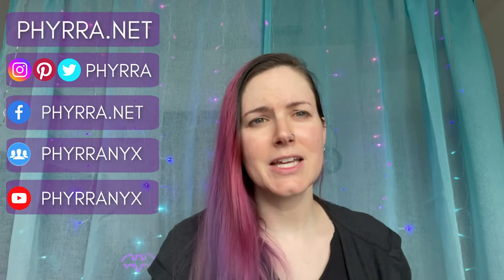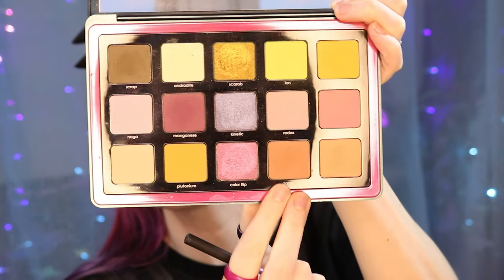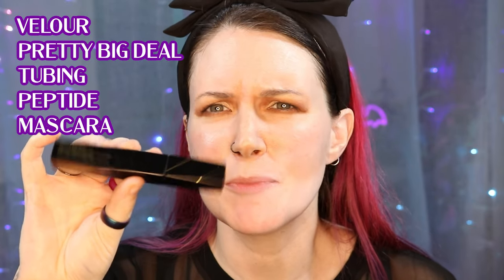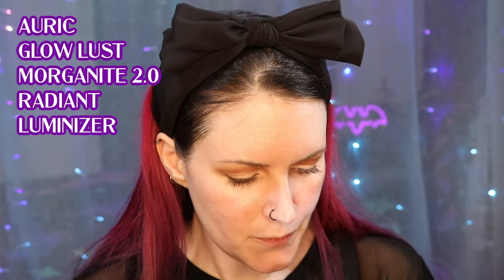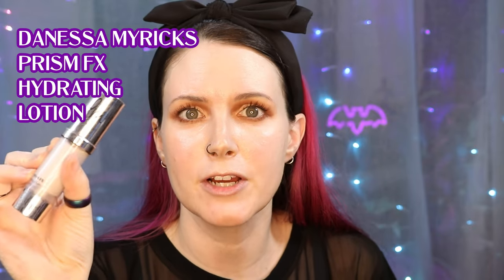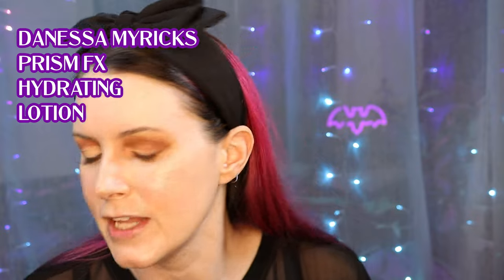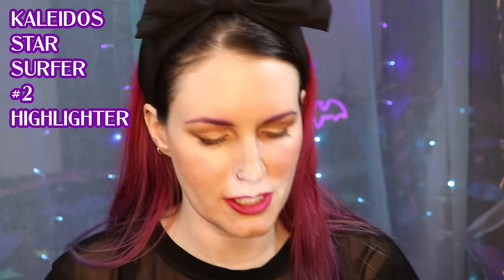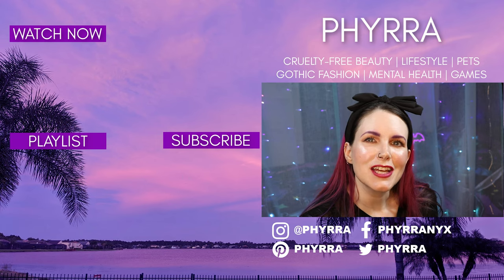Makeup I'm Obsessed With That You've Been Sleeping On | PHYRRA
Hello beautiful creatures! Today I'm sharing my Makeup I'm Obsessed With That You've Been Sleeping On. These are beauty products I've been reaching for the most, some of which you may not have tried. This is a chatty sort of get ready with me using these products. I also include swatches of all of my Lime Crime Plushies Lip Colors and Fenty Cheeks Out Cream Blushes. The lighting is still a bit wonky in this video but will be better in the next one I shoot.

Phyrra’s Hex Squad is a safe space for BIPOC. We have these rules to keep all of our members safe and prevent harassment. Please follow them accordingly. No gatekeeping. No elitism. No racism/transphobia homophobia/ableism /body shaming/fat phobia or anything mean. In this squad we treat everyone with respect. Kindness is required. Respect people’s pronouns.

Closed Captioning will be available in English very soon. Watch in 4k.

CHAPTERS
Start 00:00
Urban Decay Eye Primer 00:42
Natasha Denona Triochromes 01:06
Marc Jacobs Showstopper 02:34
Nabla Cupid's Arrows 03:15
Velour Pretty Big Deal Mascara 04:10
Auric Glow Lust Morganite 2.0 05:01
Danessa Myricks Original Prism FX Hydrating Lotion 07:28
Lime Crime Bushy Brow Pomade Sticks 07:46
Terra Moons MultiChrome Eyeshadows 10:08
Lime Crime Plushies Lip Colors 11:24
Melt Ambrosia Lip Pencil 12:28
Fenty Cheeks Out Cream Blushes 13:23
Kaleidos N02 Star Surfer 14:47
Kim Chi Chic The Most Concealer 15:15
Danessa Myricks Vision Cover Cream Foundation 15:27

PRODUCTS FEATURED
Urban Decay Eye Primer
Natasha Denona Triochromes
Marc Jacobs Showstopper (discontinued, try Haus Labs All Night
Nabla Cupid's Arrows
Velour Pretty Big Deal Mascara
Danessa Myricks Original Prism FX Hydrating Lotion
Lime Crime Bushy Brow Pomade Sticks
Lime Crime Plushies Lip Colors
Melt Ambrosia Lip Pencil
Fenty Cheeks Out Cream Blushes
Danessa Myricks Vision Cover Cream Foundation